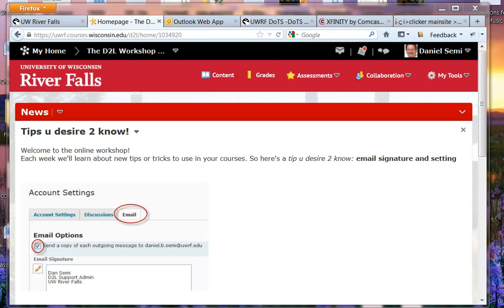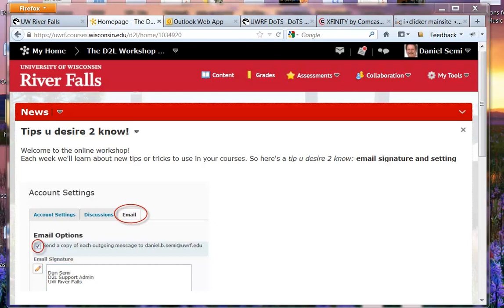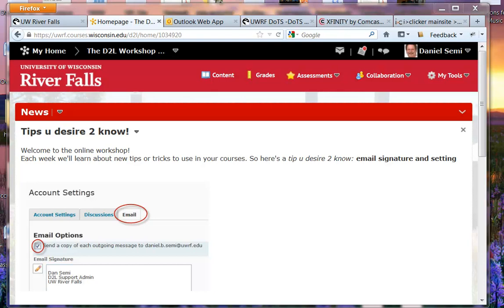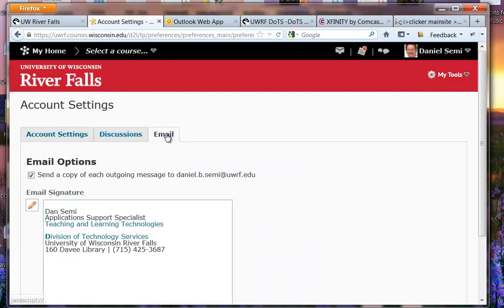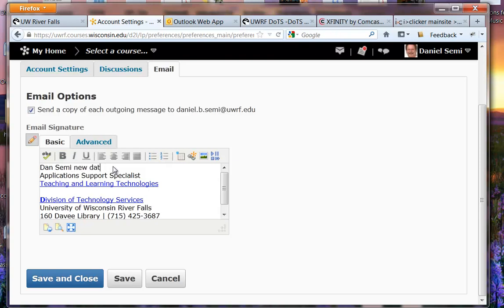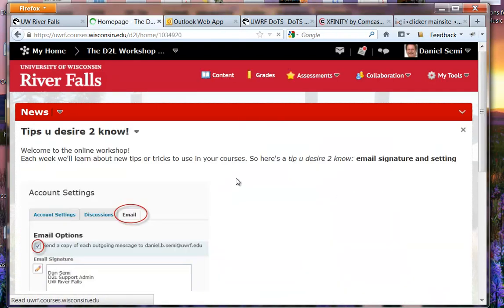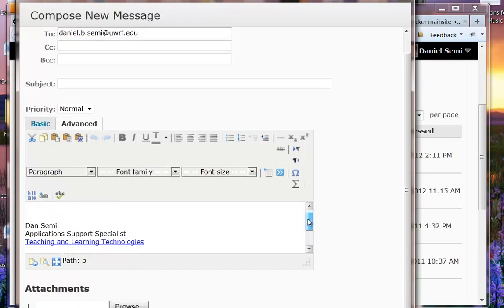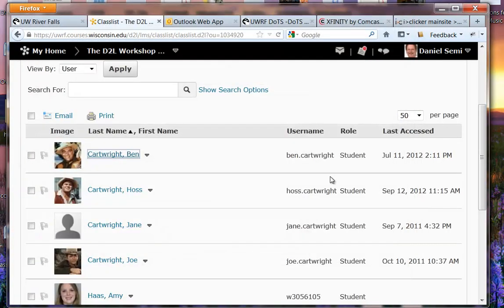Create email signature v10 D2L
How to create an email signature in D2L version 10